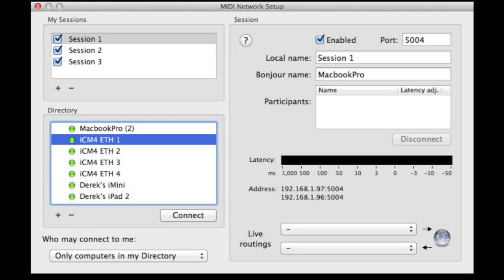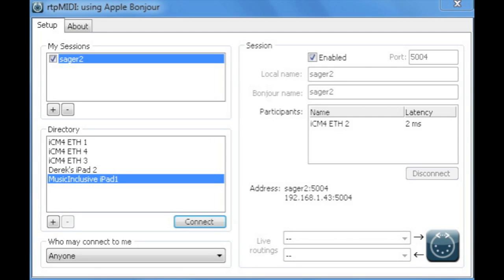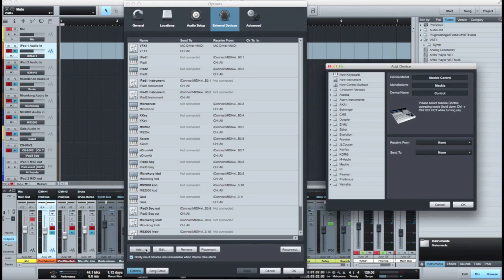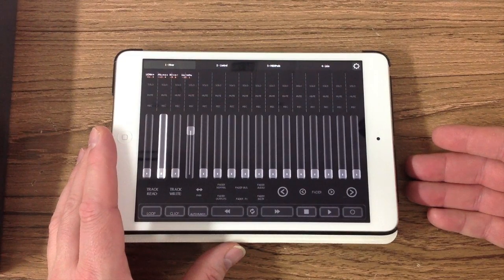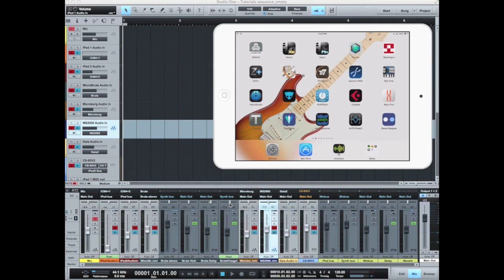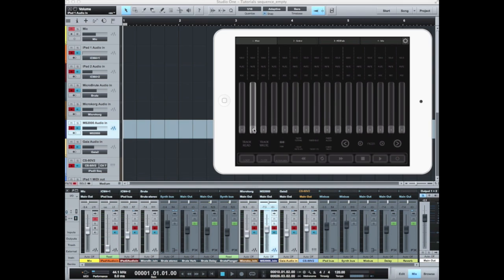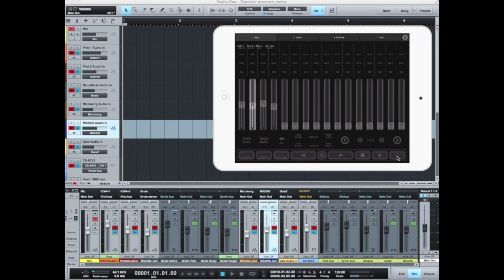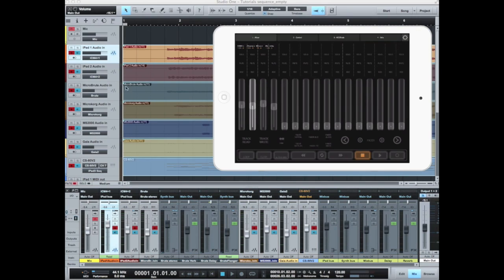iConnectMIDI4+ Ethernet Port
Using the Ethernet Port on iConnectMIDI4+ for networkable MIDI.

iConnectMIDI4+ is a hyper-connective networkable 4x4 MIDI
interface for Mac, PC, and iOS.

Use your iPad, iPhone, or iPod touch with your Mac/PC like a plugin, controller, and so much more! iConnectMIDI4+completely redefines the concept of a MIDI & audio interface, integrating today's professional multiple-computer (iOS, Mac, PC) set-ups with iOS devices and MIDI hardware.

iConnectMIDI4+ Features:
4 In & 4 Out Sets of MIDI DIN Connectivity
Supports 8 additional MIDI devices via USB Host Port + Powered USB Hub
MultiHost Capability - Connect 3 Computing Devices Directly & More via Network
Network Connectivity
Supports MAC, PC, & iOS Computing Devices
Audio passThru™ Between Up to 3 Computing Devices
Integrated MIDI Manager With Snapshot Preset Storage - For MIDI Thru, MIDI Merge, Filtering, and Advanced Routing Control
USB MIDI Class Compliant
Supports Over 64 Ports of 16 Channels of MIDI I/O Per Port
Plug and Play - No Drivers Needed
Charge iOS Devices